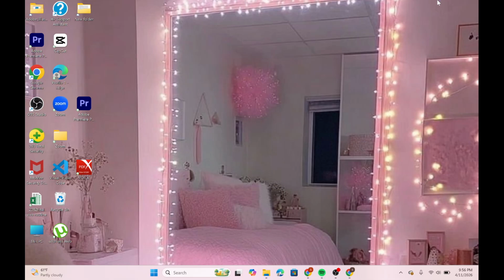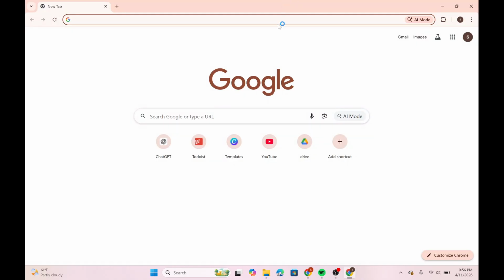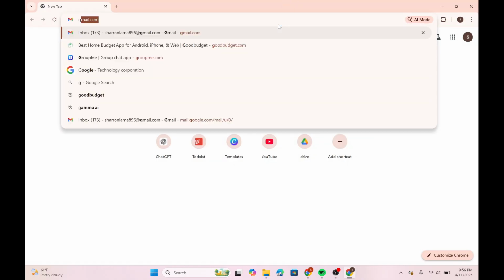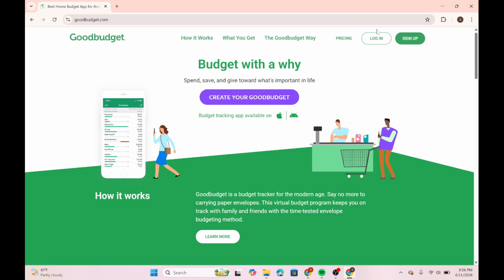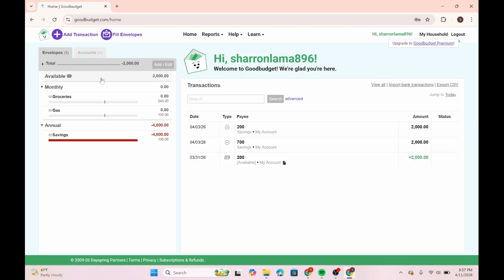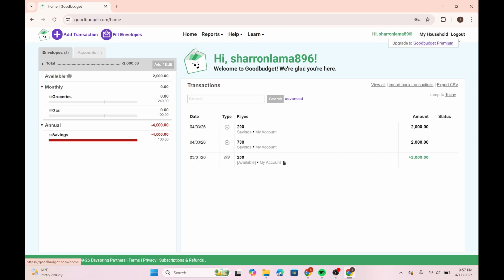How to Navigate the Goodbudget Dashboard 2026?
Feeling confused about where everything is in your budgeting app? 📊📱 This beginner-friendly guide will show you how to navigate the dashboard in Goodbudget step by step!

In this video, you’ll learn how to understand the dashboard layout, view your envelopes, check balances, track recent transactions, and quickly access important features. This will help you use the app more efficiently and stay on top of your finances.

About Goodbudget:
Goodbudget is an envelope budgeting app that helps users plan spending, track expenses, and manage personal finances with a simple and organized dashboard.